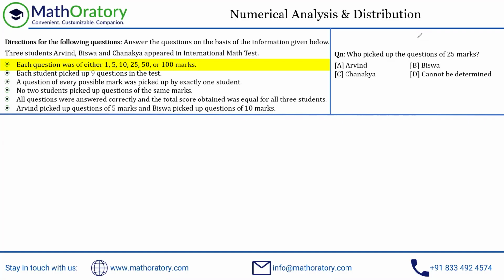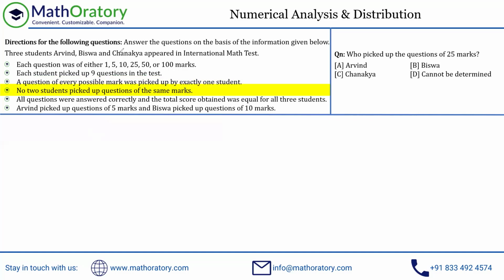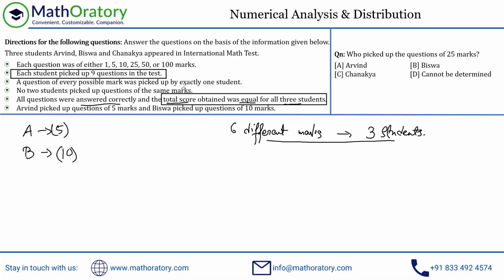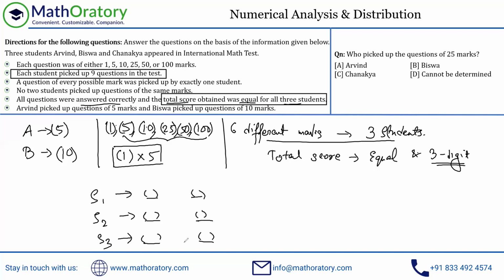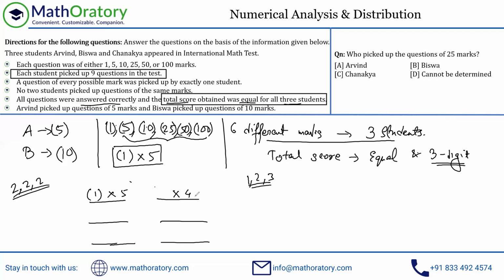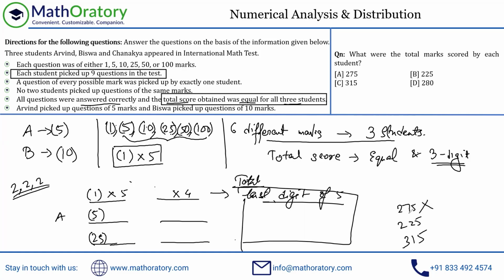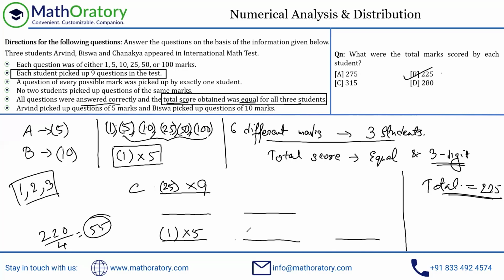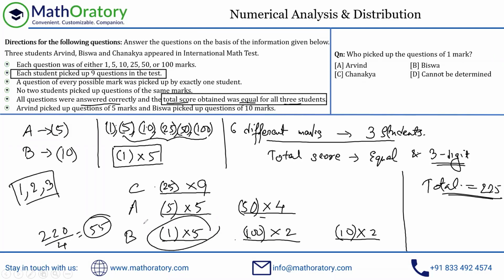Test Prep Made Easy | Episode 30 | Numbers Distribution based set in LRDI for CAT and OMETs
Check the LR set shown in the thumbnail. Try to solve it and get the answers to the questions.